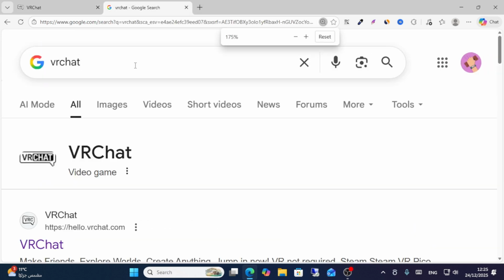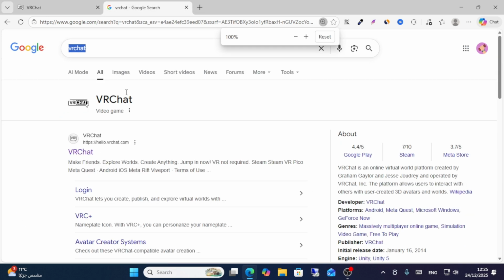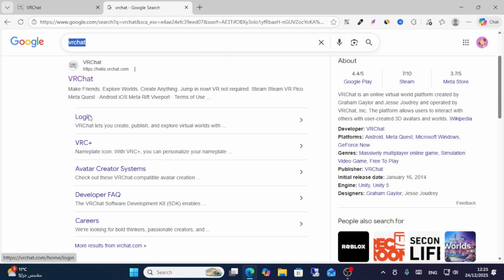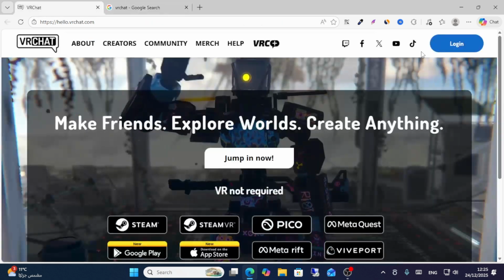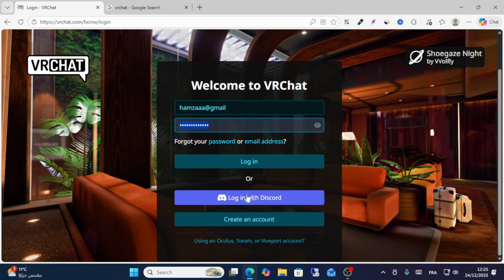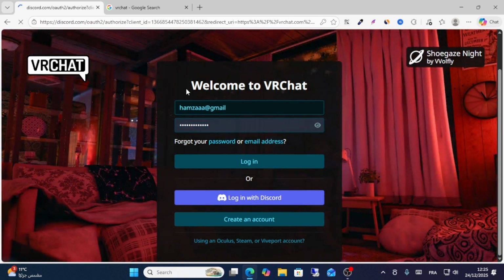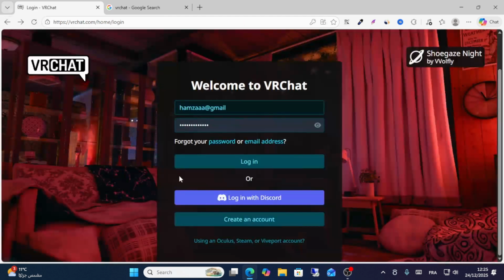How To Login Into VRchat Account - Step by Step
In this video tutorial, we'll provide you with step-by-step instructions on how to login into your VRChat account using various devices and platforms. Whether you're using a VR headset, a desktop computer, or a mobile device, we'll cover the login procedures to ensure you can access VRChat seamlessly.